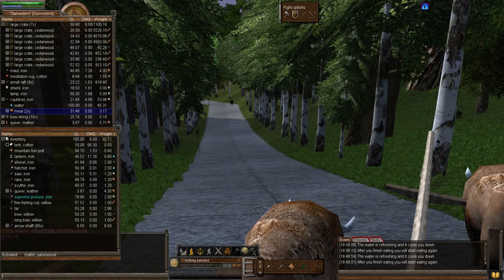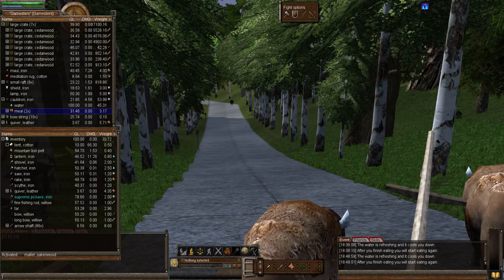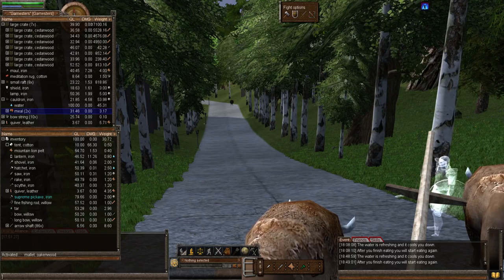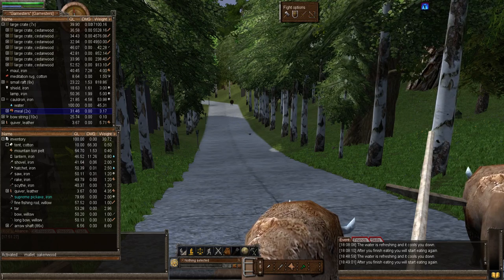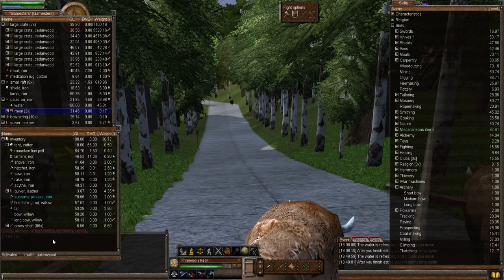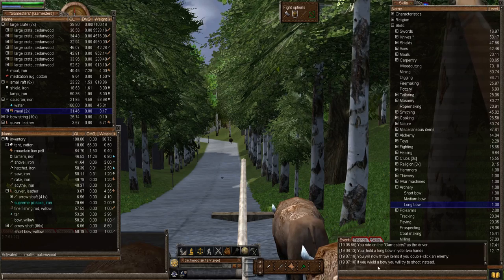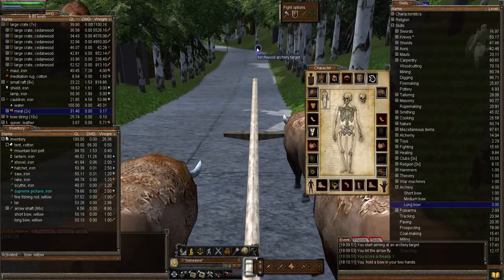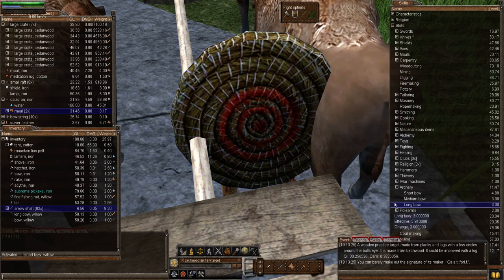Wurm Unlimited - Tutorial - Episode 106 - Archery, Shooting things!!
Welcome to "Episode 106" of my "Wurm unlimited" "Tutorial" series. In this episode, I hopefully show just how worthwhile, Archery is, once I remember how to use a bow that is!! I hope you enjoy this episode as much as I enjoyed making it for you. :o)